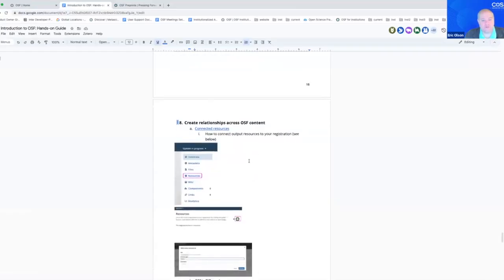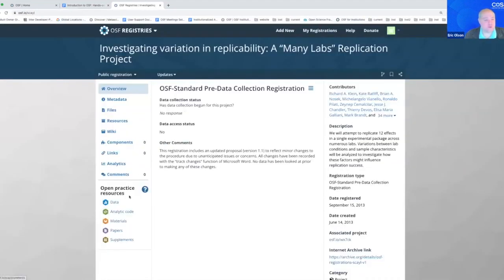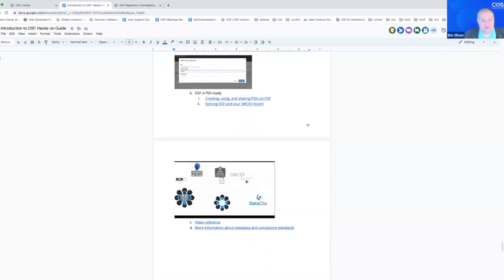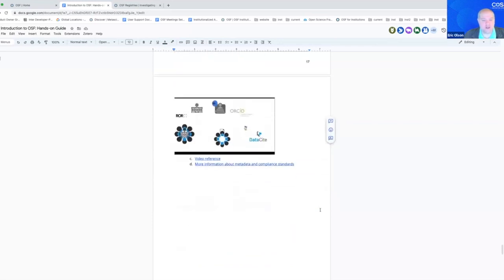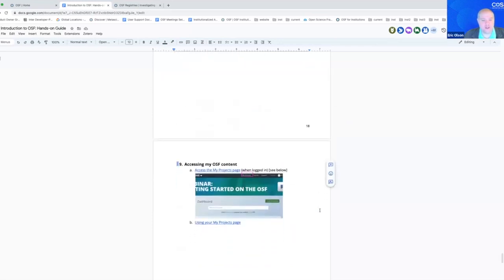Open Science Badges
Explore how to share your full research lifecycle with other researchers, while also earning open science badges on your registration or preregistration. This creates more pathways for other researchers to find your work and makes your registration more attractive for discoverability. Learn how to earn badges that signify your commitment to open science principles and increase the impact and credibility of your research.